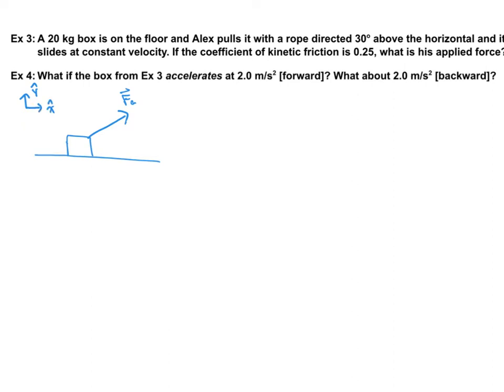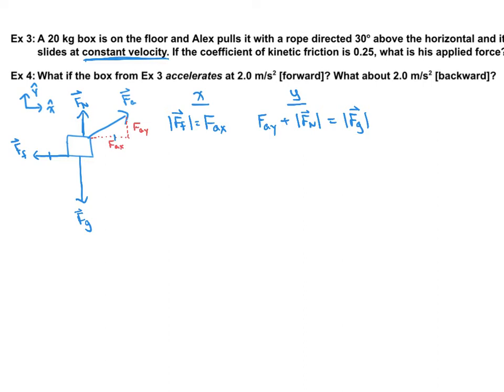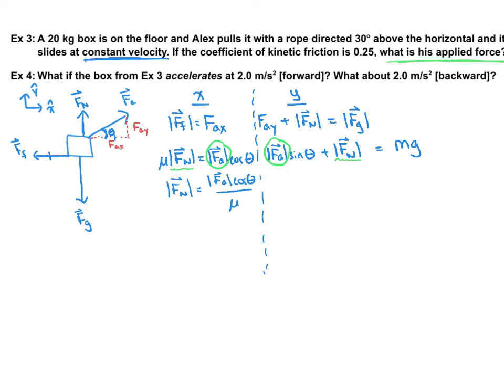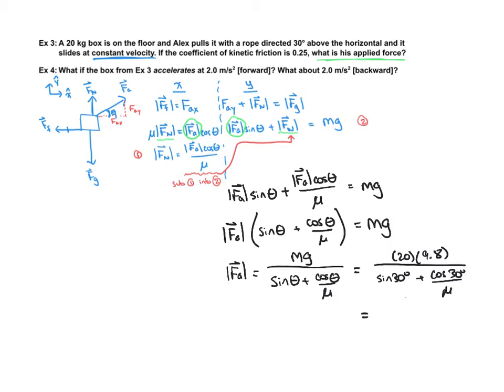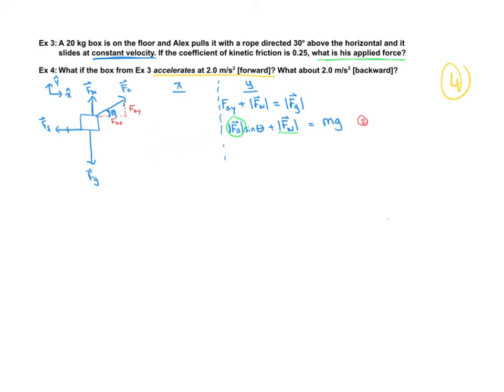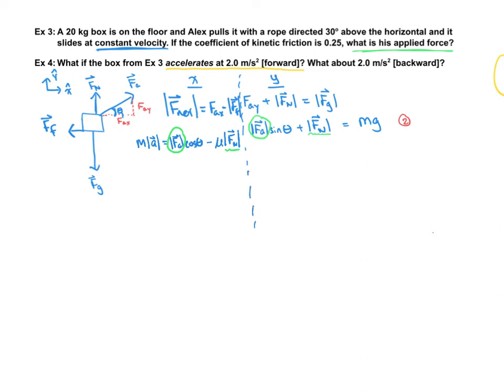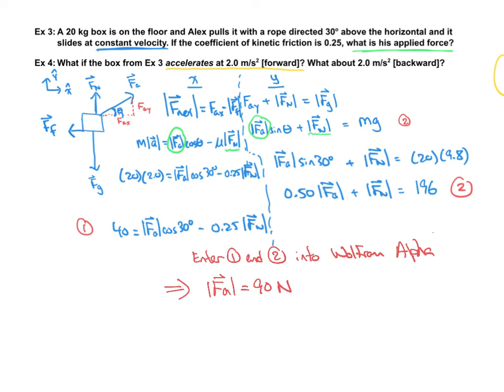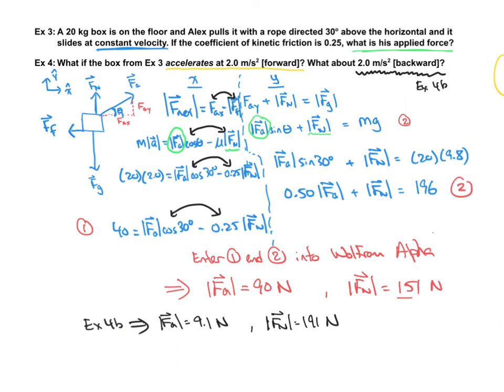Ex 3 and Ex 4